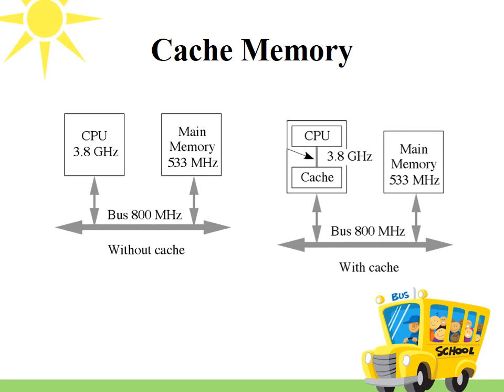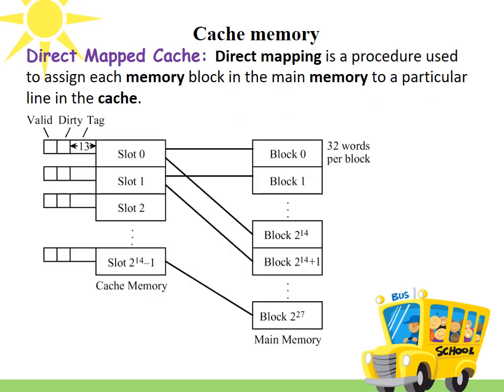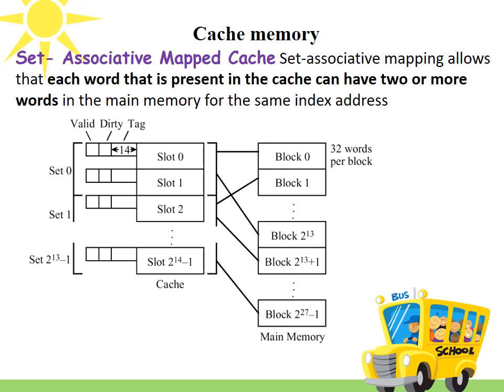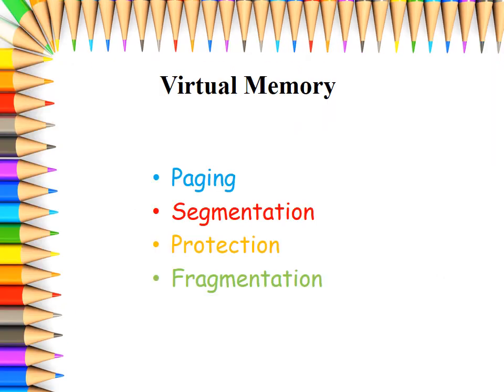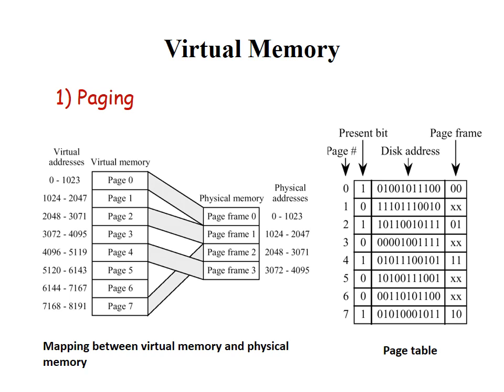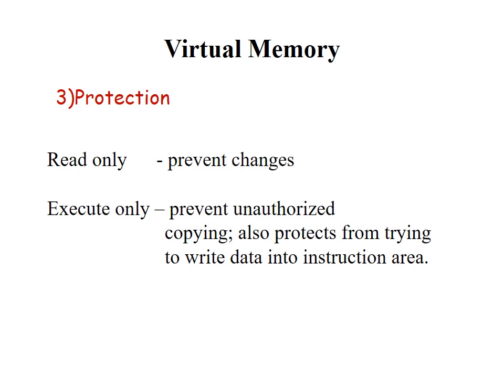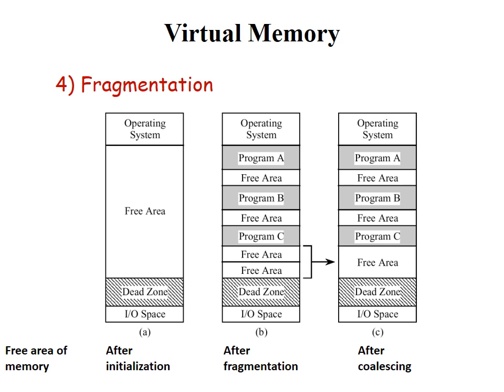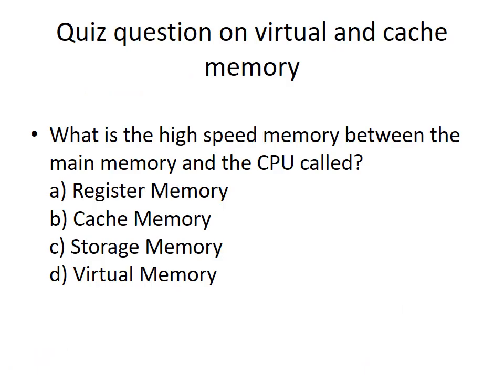Virtual Memory and Cache Memory